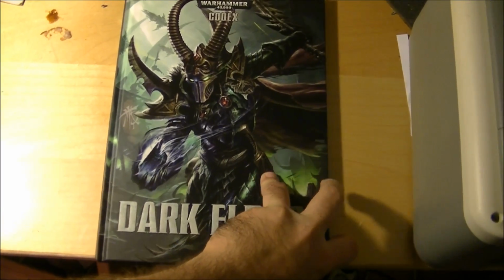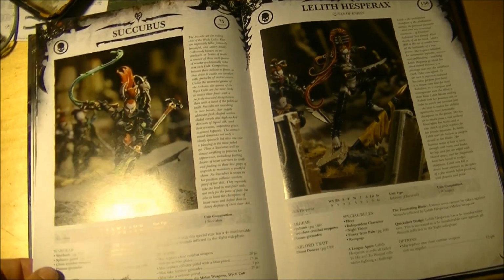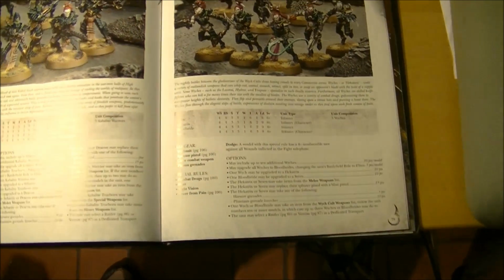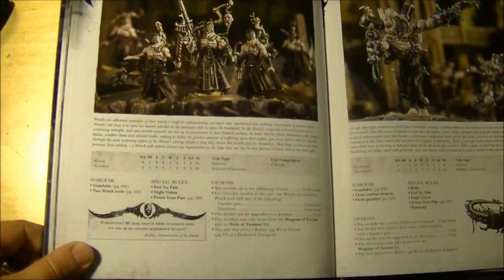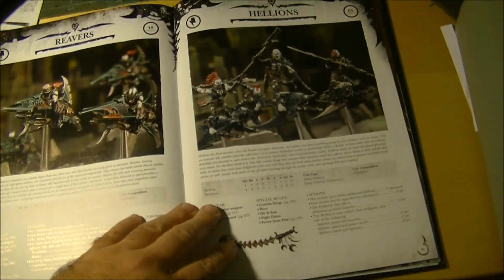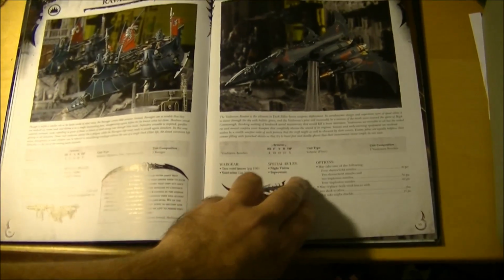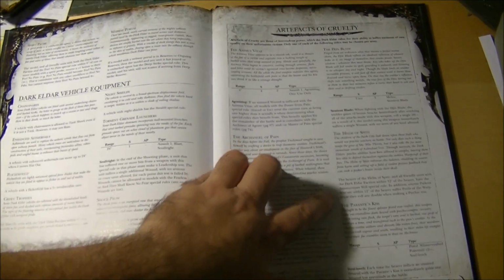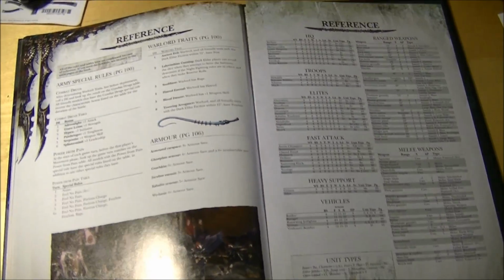Dark Eldar Codex (7th edition) Review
These are my first impressions on the dark eldar codex, first overview of the rule and opinion of the codex.